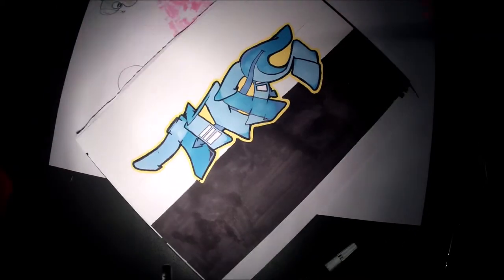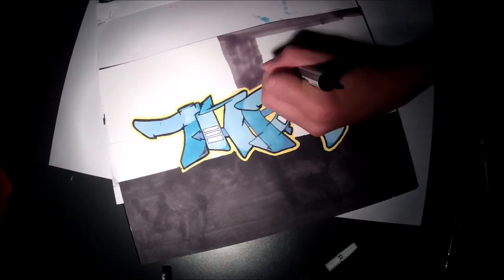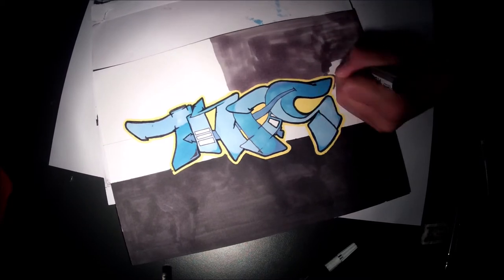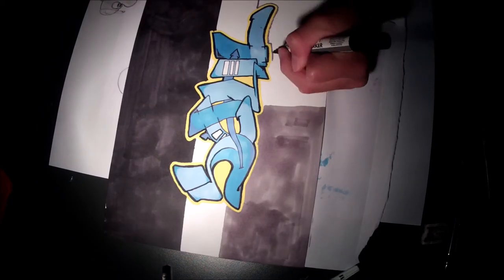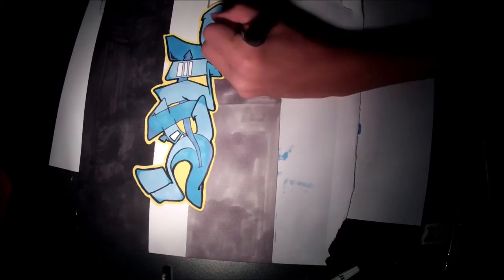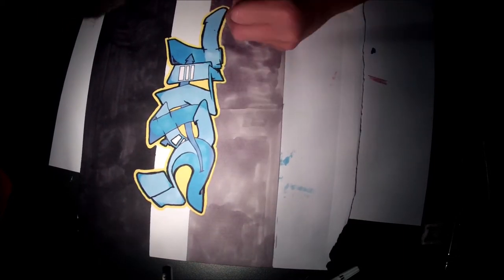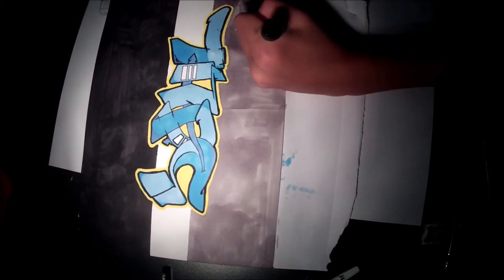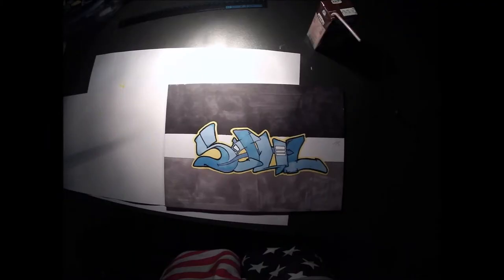Wildstyle graffiti "SOUL" [HD 1080p]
Feutres: Promarker